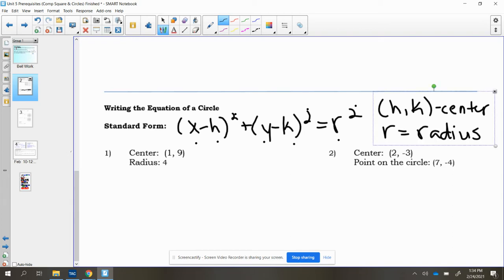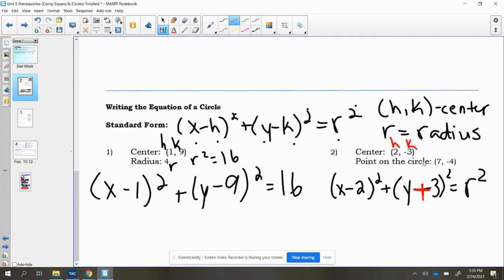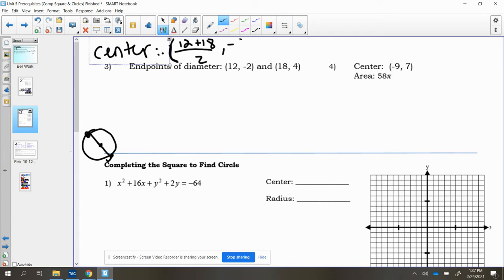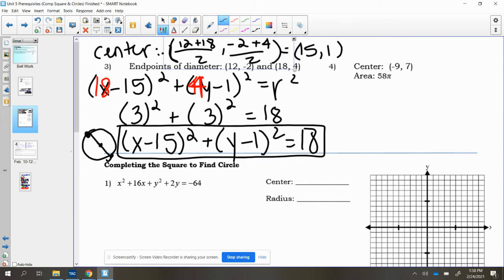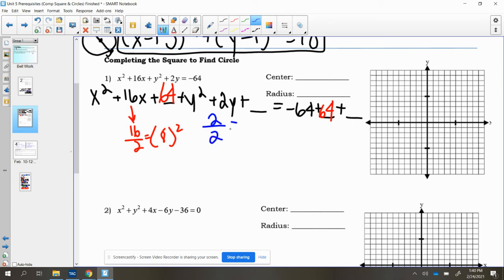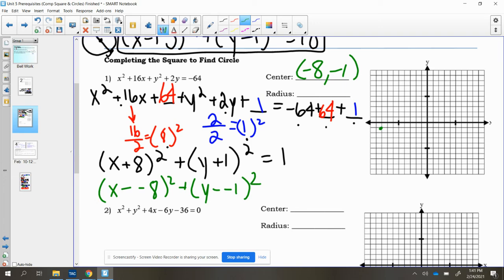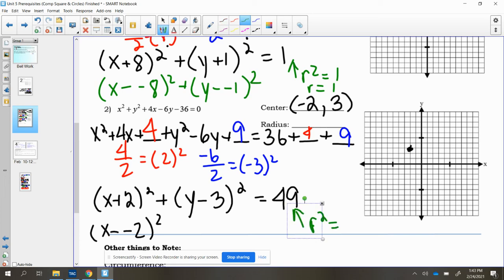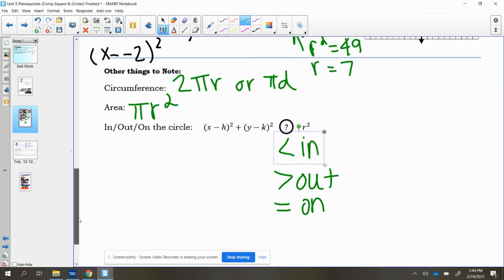HPC Circles Review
A review of finding the equation of a circle and using the information to state important features and graph the circle.